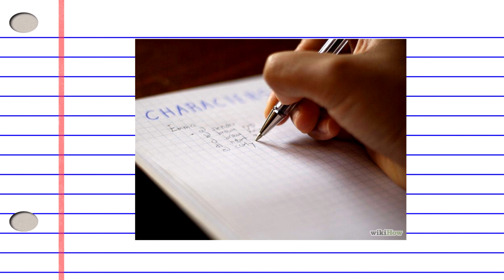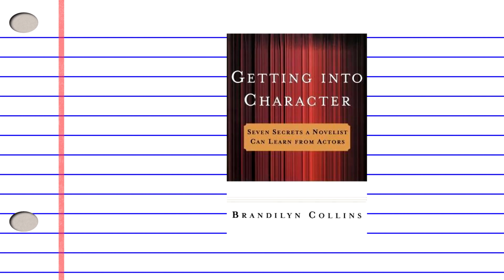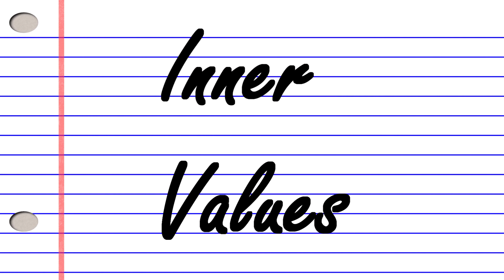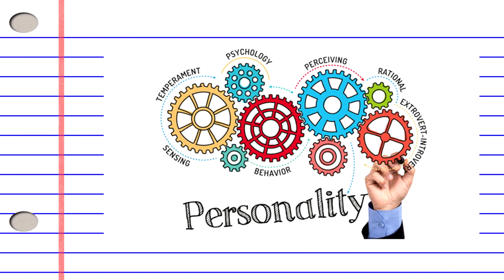Creating Characters- A Video Essay